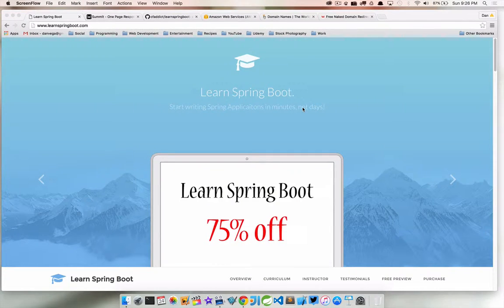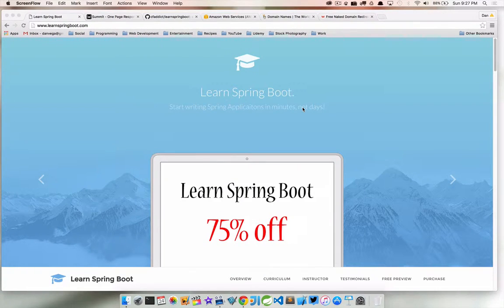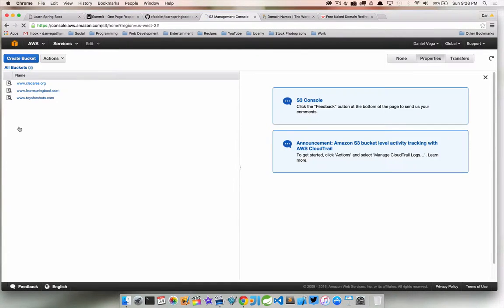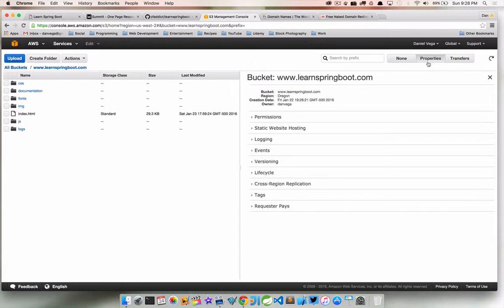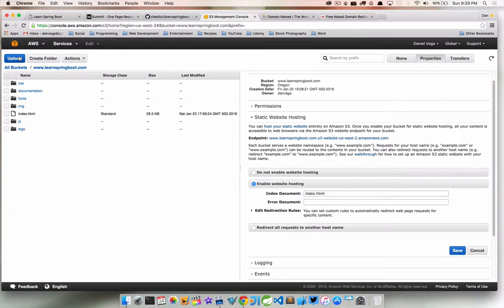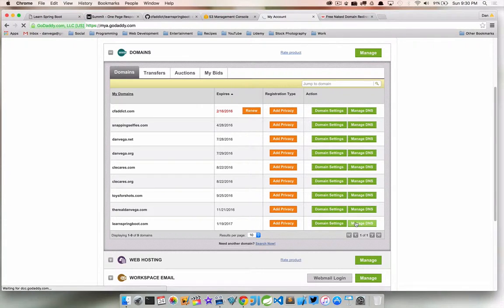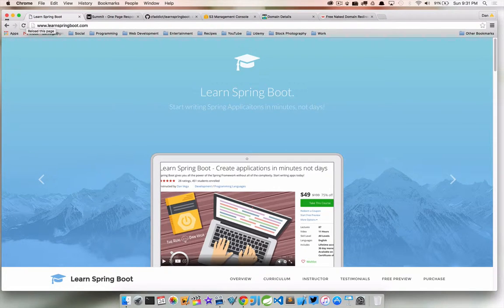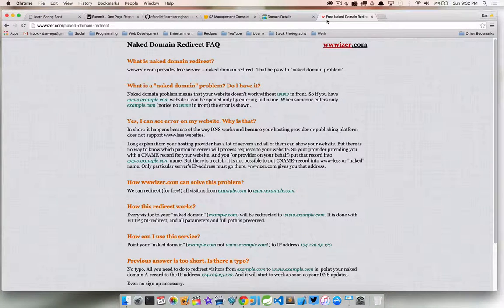Static Website Hosting with Amazon S3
In this tutorial we are going to look at static website hosting with Amazon S3. I will show you how to setup a new site in S3 as well as how to setup your DNS.